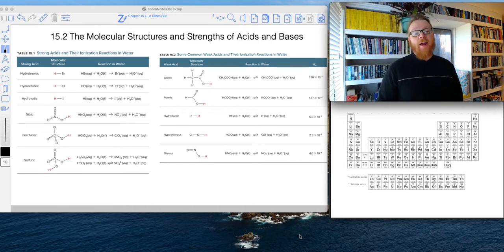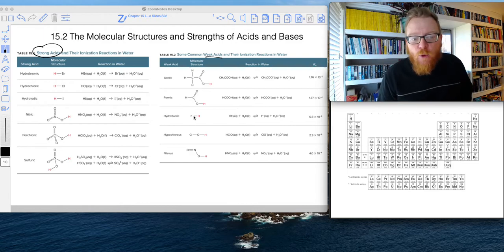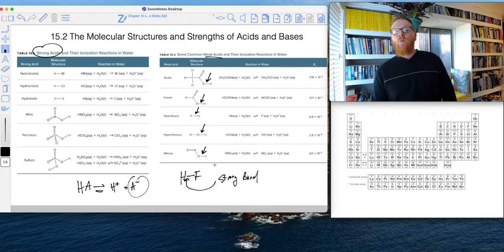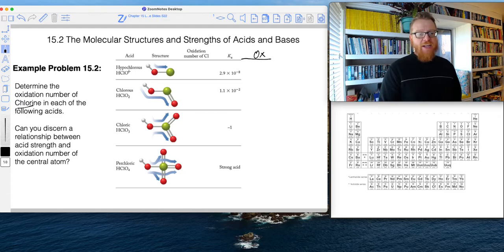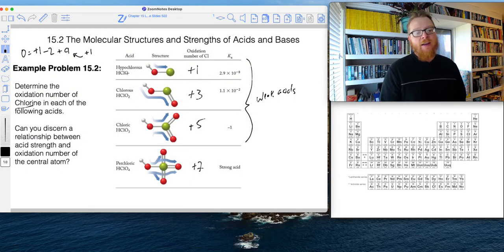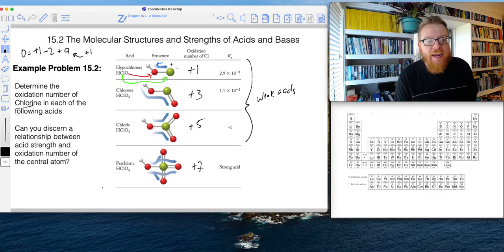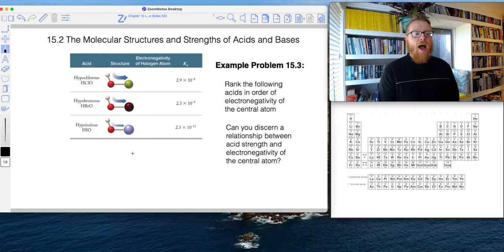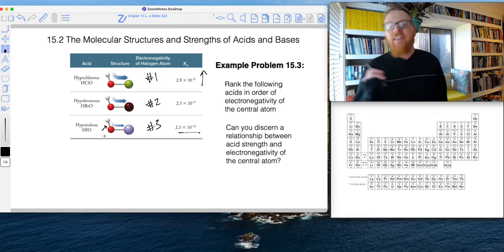CHEM 110 S22 Lecture 15.3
Be familiar with some common weak and strong acids discussed in class and why their chemical structure makes them weak acids